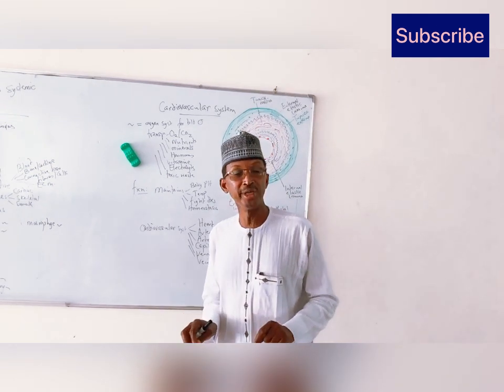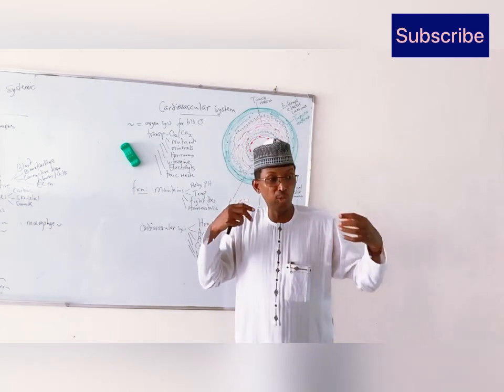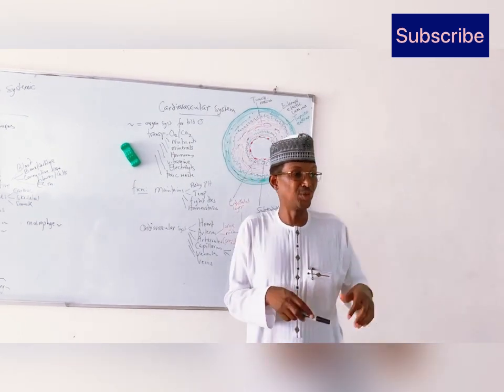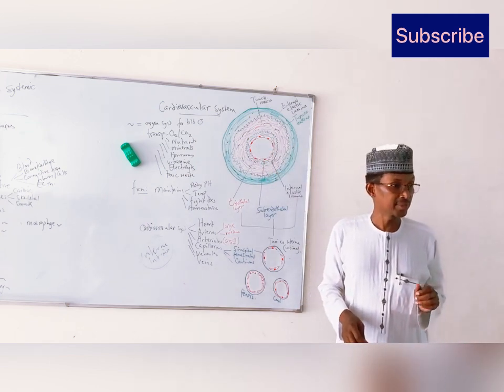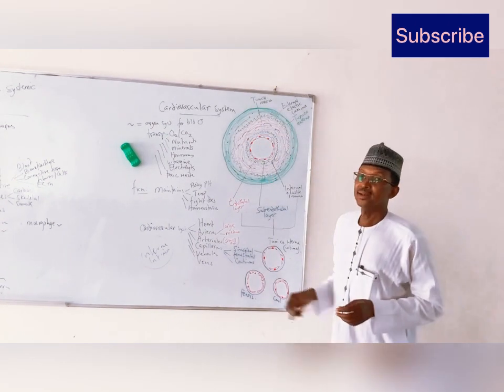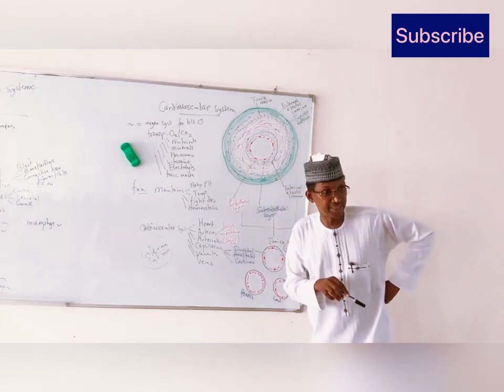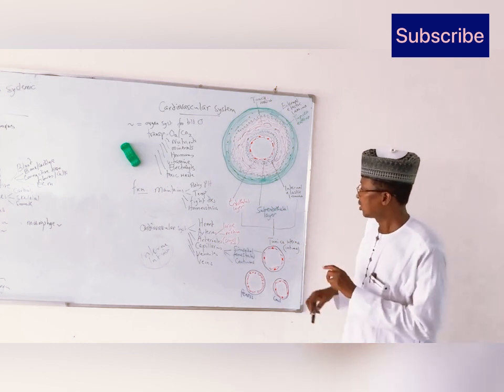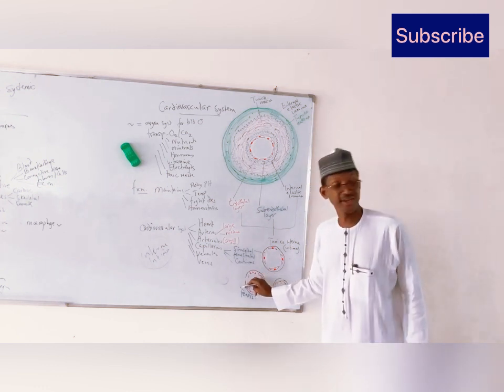Blood Vessels Histology